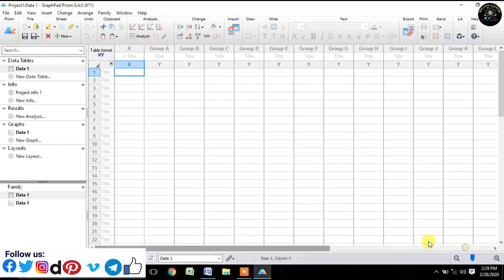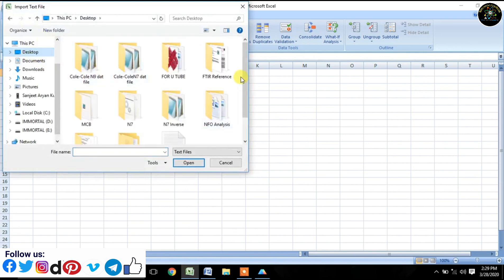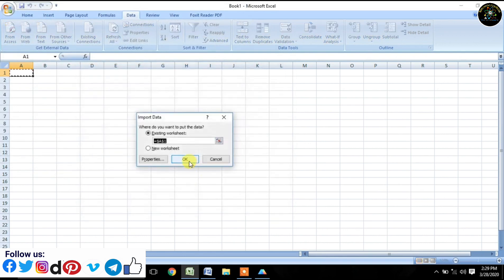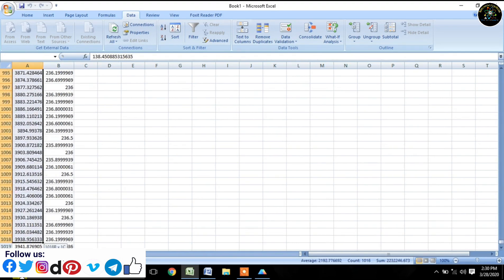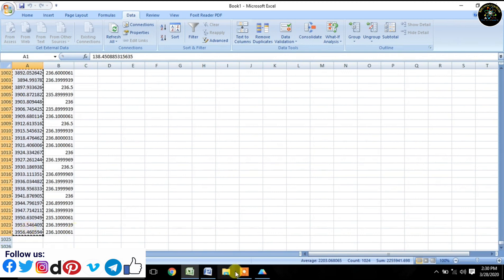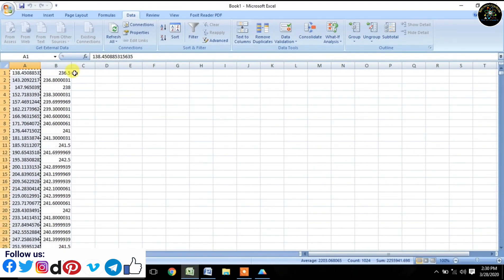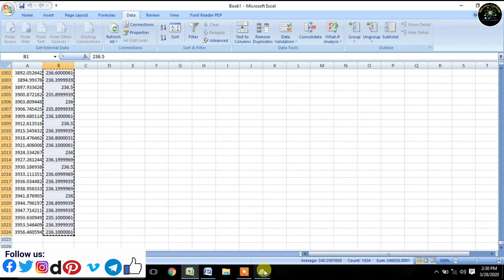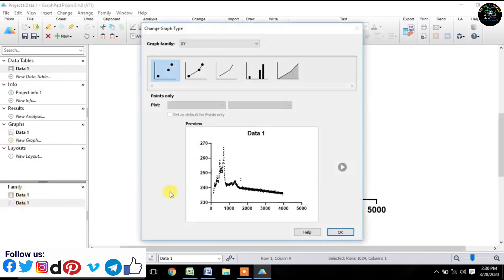How to do plotting of Raman spectrum and Indexing with the help of Prism Software